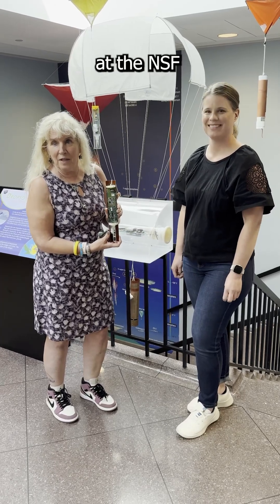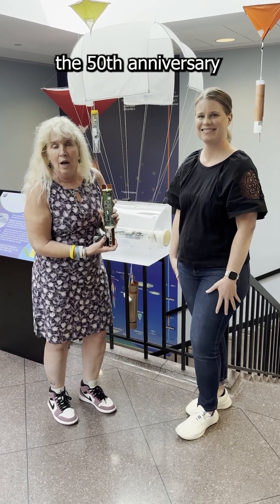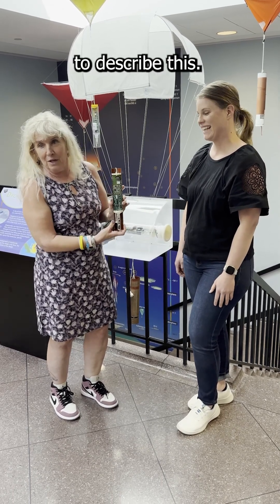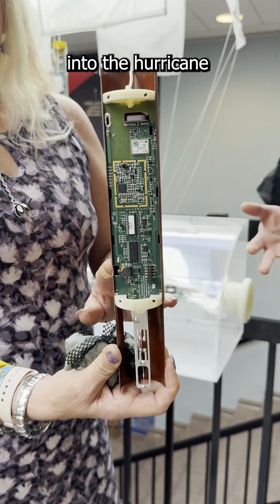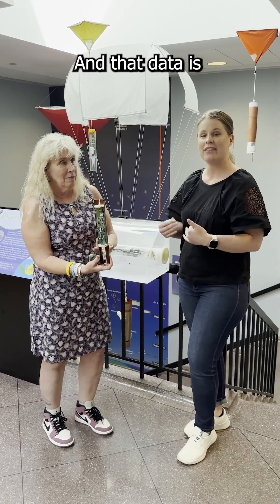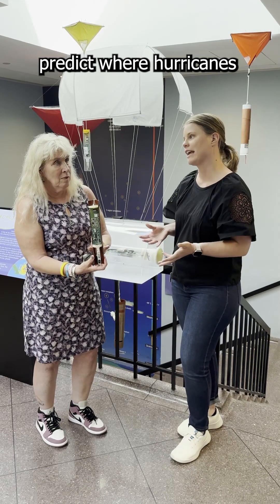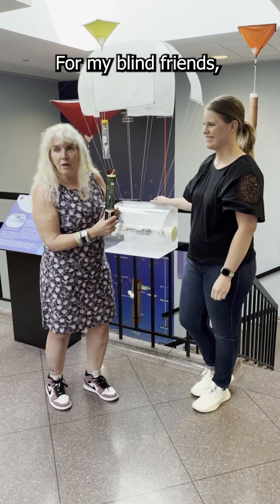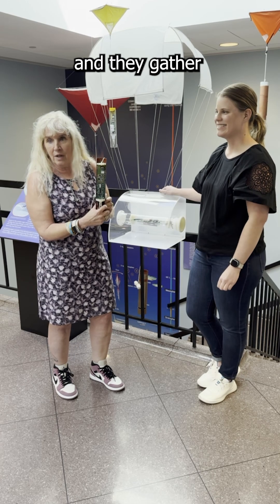Hurricane data🌪️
Another interesting demonstration at the NSF National Center for Atmospheric Research. These small devices about the size of a paper towel roll are dropped into the middle of a hurricane to collect data in hopes of better predicting future hurricanes. How cool!!🤓👩🏼‍🔬🌪️